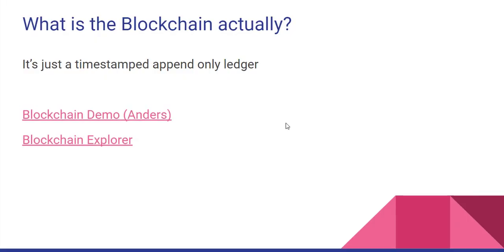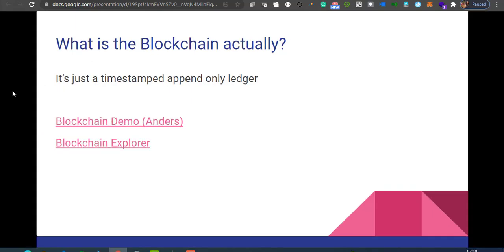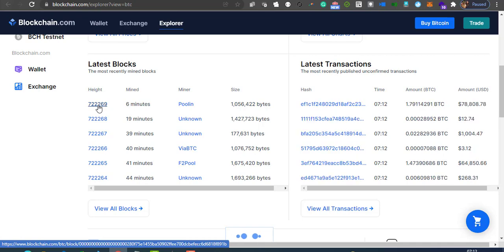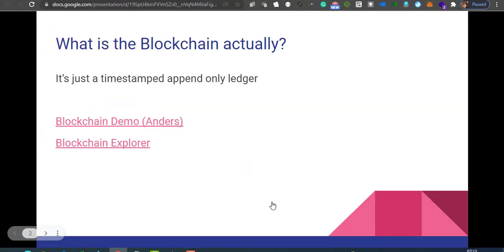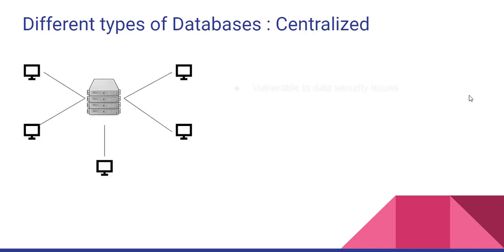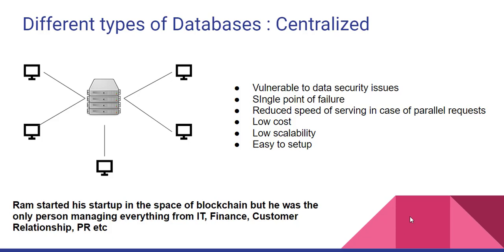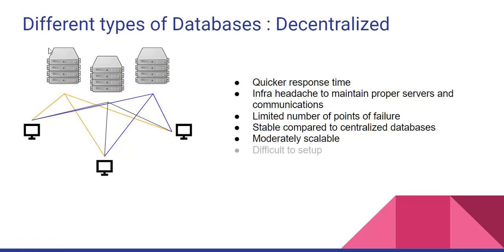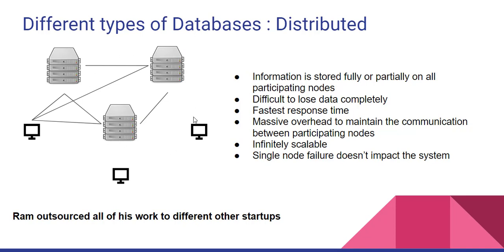1. Blockchain and databases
This is the first video in the tutorial series targetting blockchain. In this video I am going to talk about different kind of databases which are available and how does blockchain relate to those.